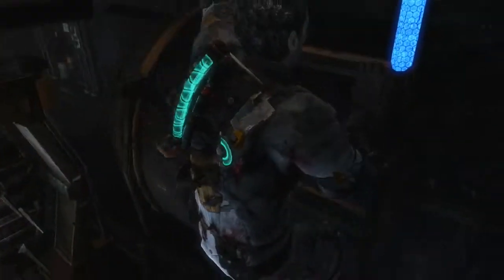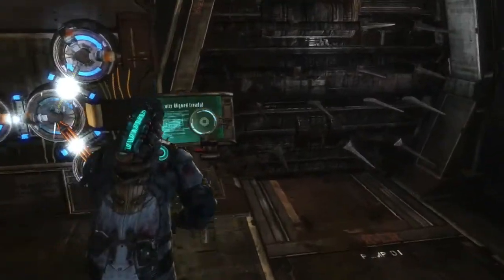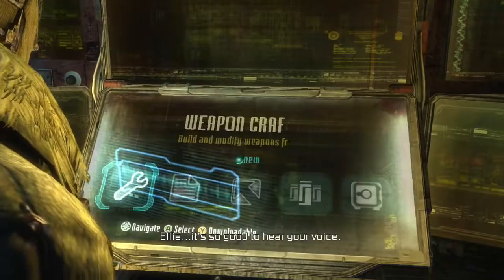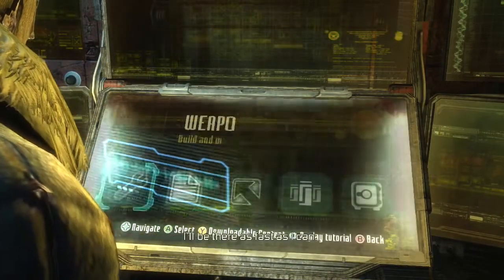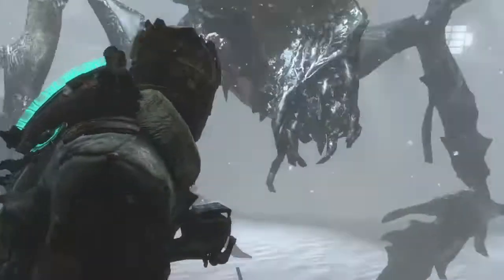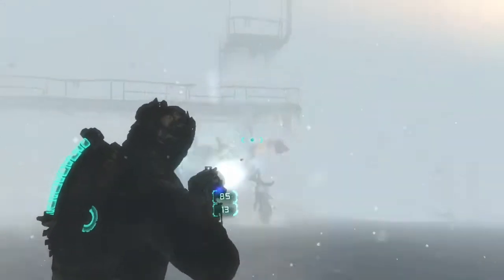Dead Space 3 - Commentary walkthrough (Chapter 9 - Onward)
We go through a pretty lengthy optional mission before taking on the Snow Beast. This video took nearly an hour to upload due to Virgin Media. Yes, Virgin I am aware of your throttling.